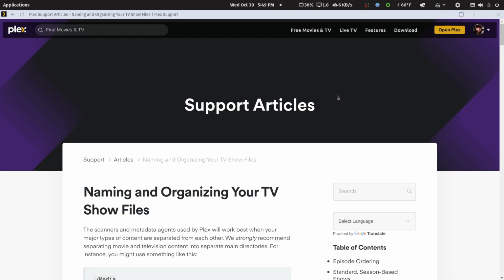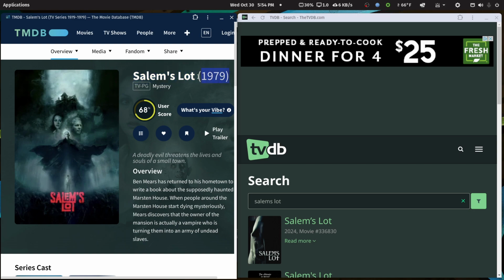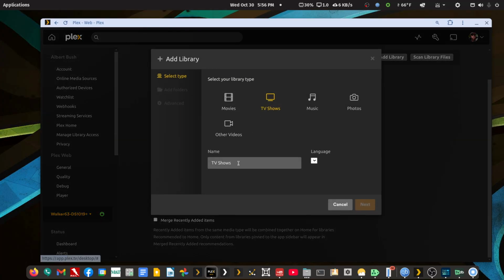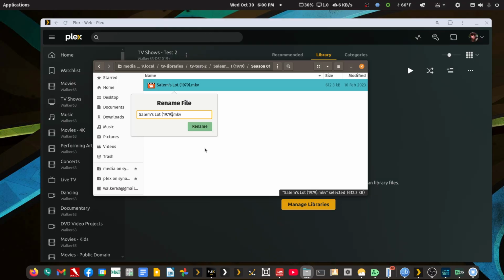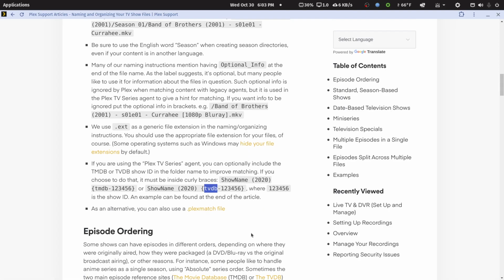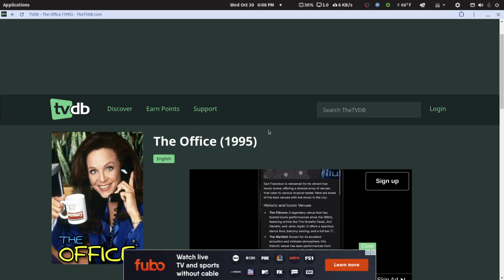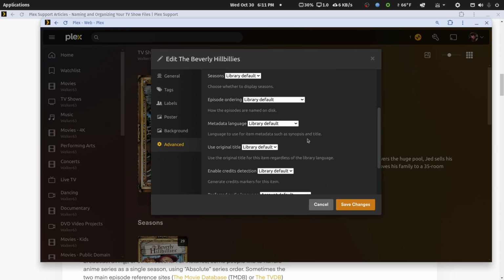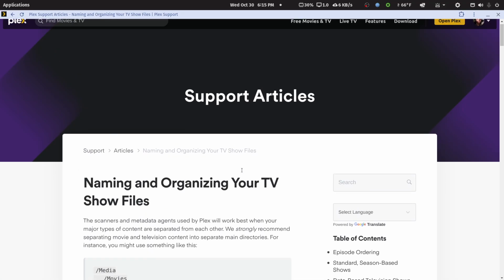Plex: Help Bret name the Salem's Lot mini series from 1979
This is the same procedure for any mini-series that might later be released to DVD or Blu-ray packaged as a long movie.